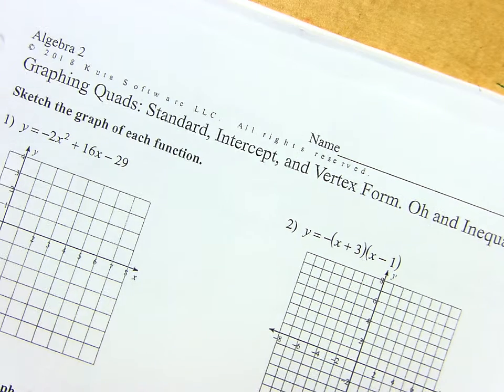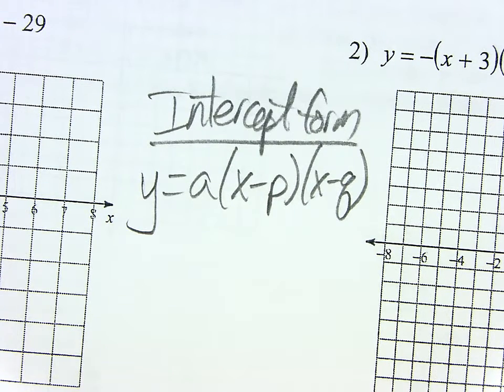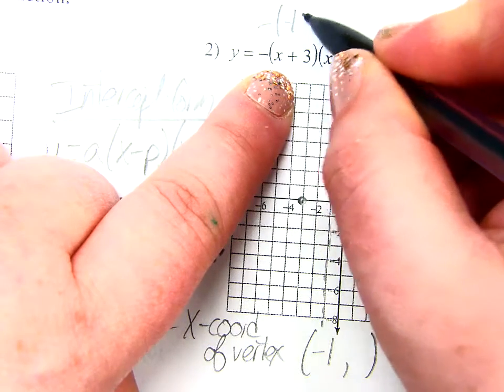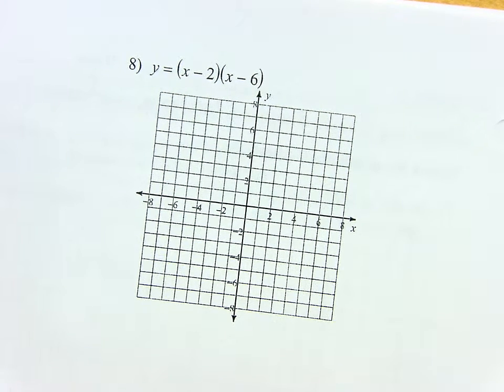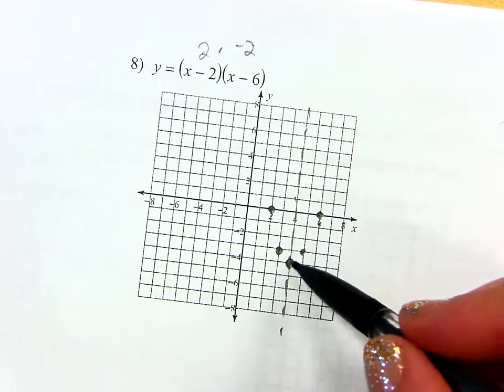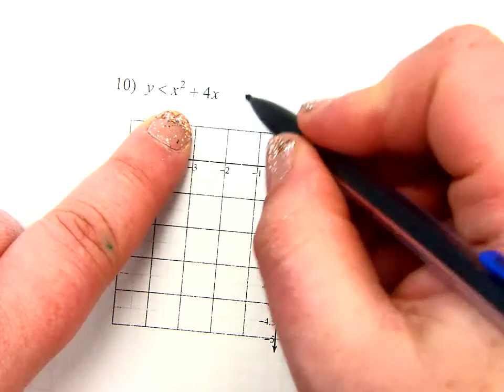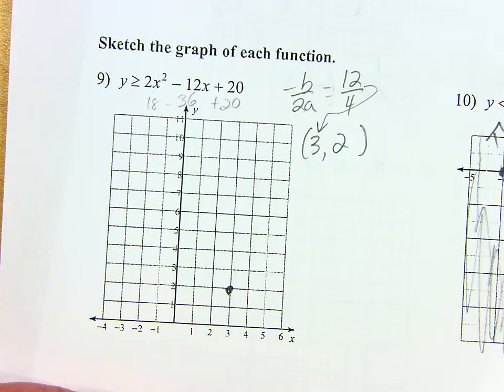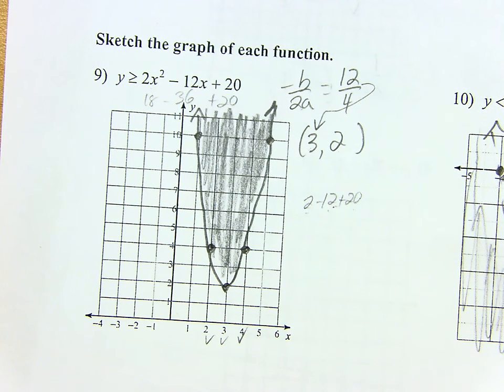Graphing Quadratics in Intercept form